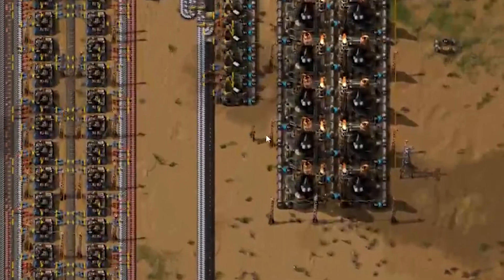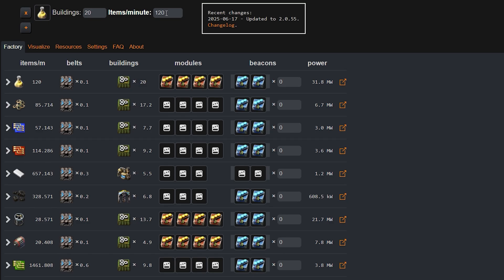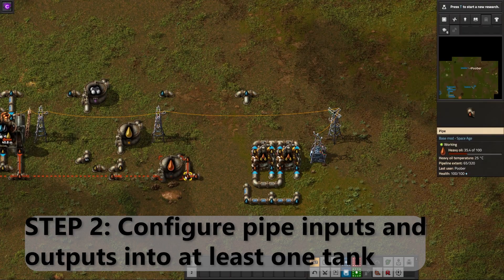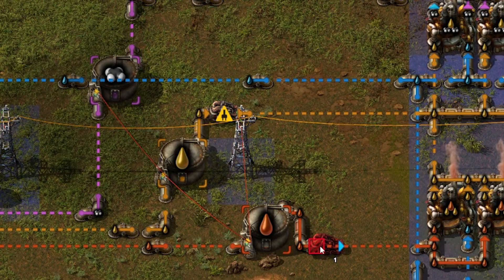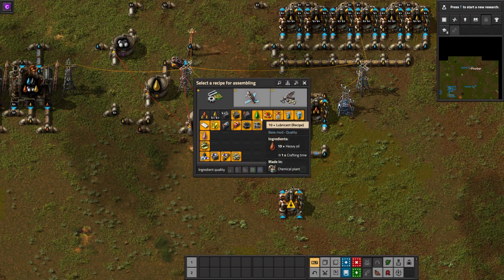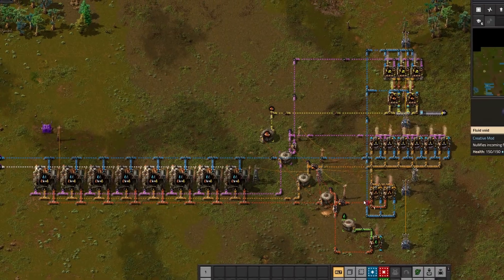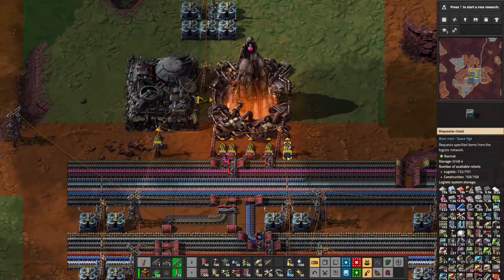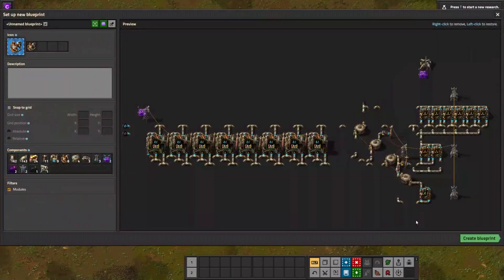FACTORIO TUTORIAL | Balancing Advanced Oil Processing Fluids with the Circuit Network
Quick tutorial demonstrating how to balance the products of advanced oil processing (petroleum, light oil, & heavy oil) to prevent clogging and promote throughput, with the use of the circuit network and calculator to determine correct ratios.